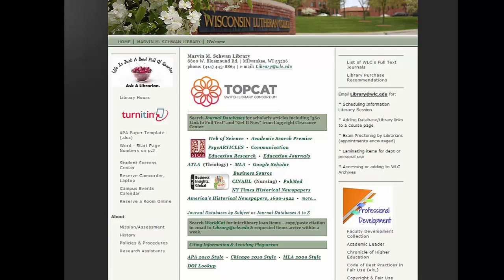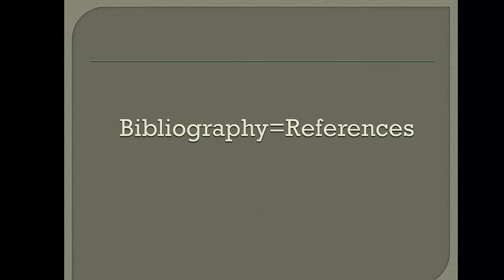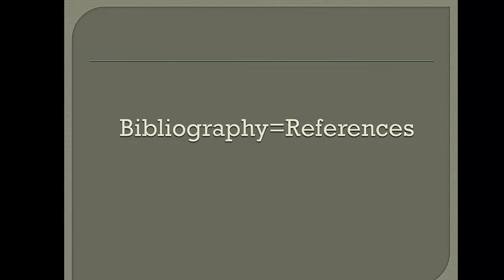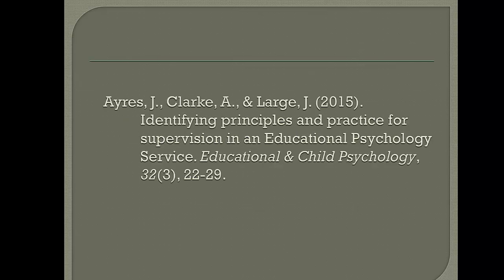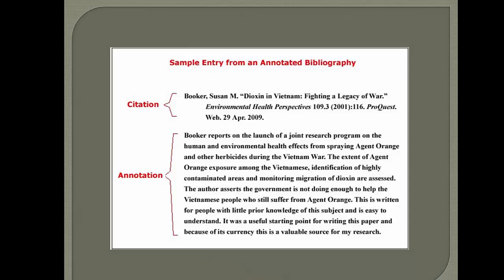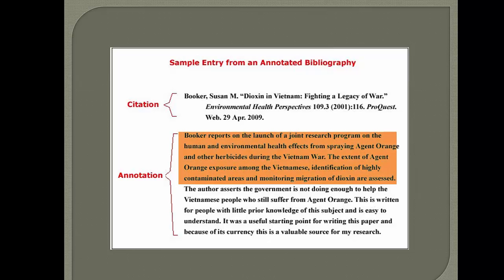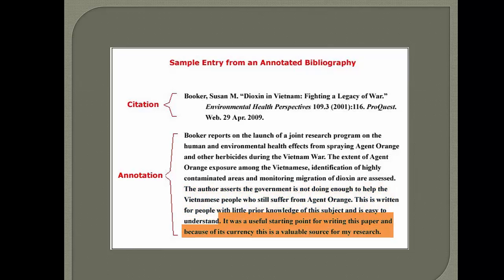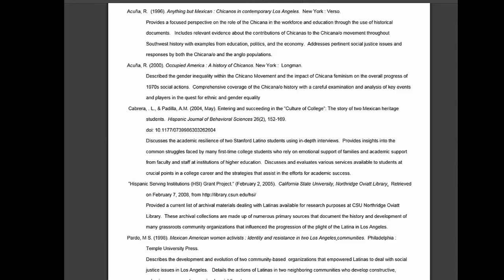APA Annotated Bibliography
This video was created to help students create annotated bibliographies in APA format.